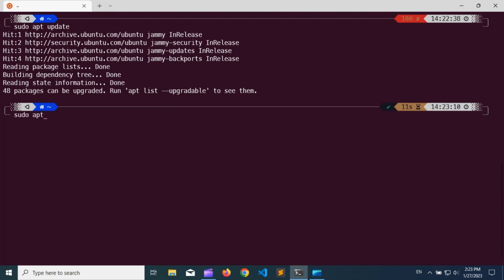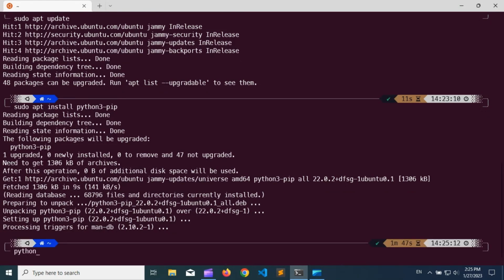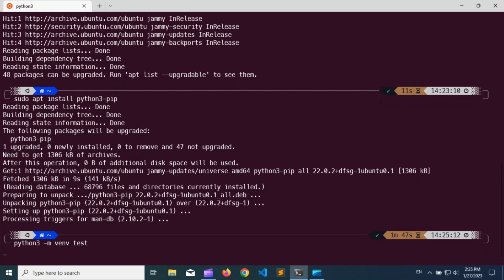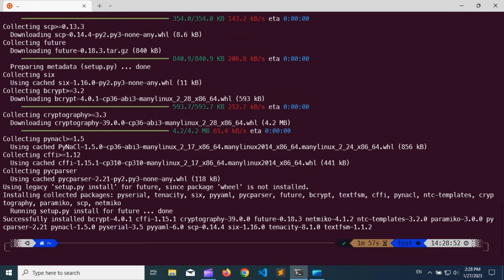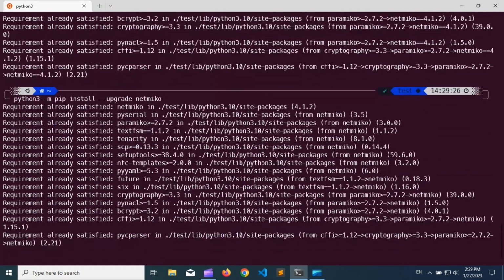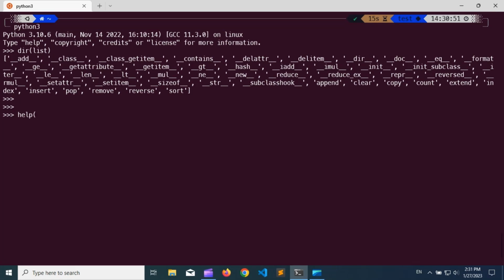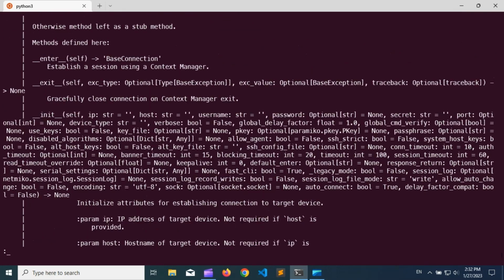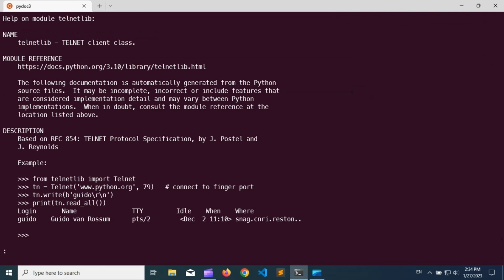Python for Network Automation | What is pip?